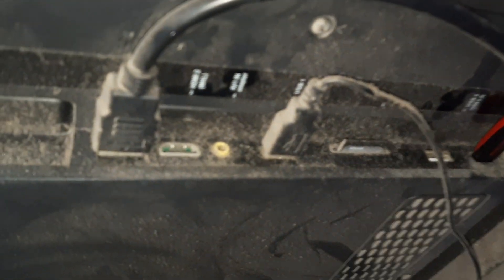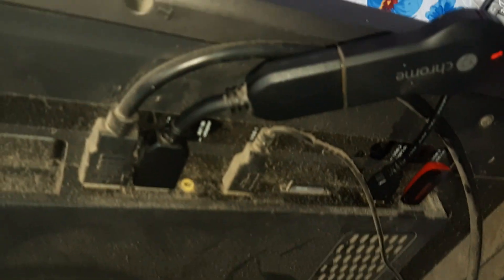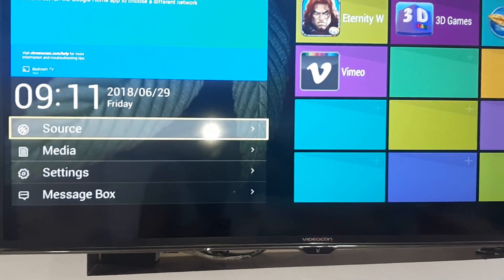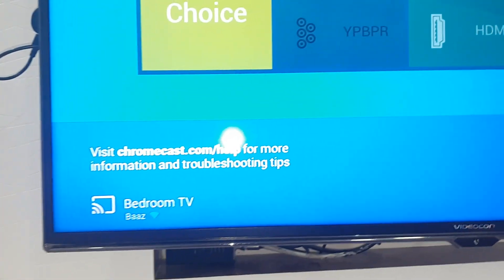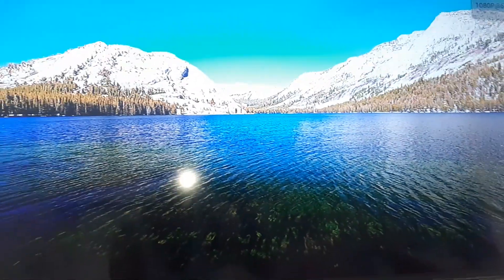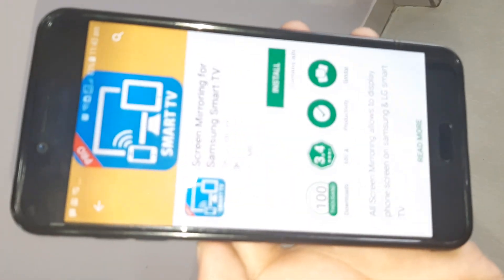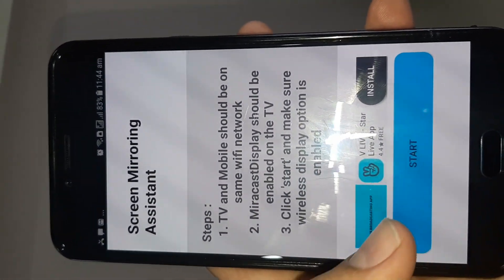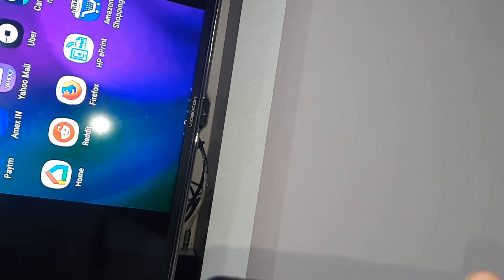Videocon TV Screen Mirroring with Android using chromecast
We can use chromecast and home wifi connection to make videocon widi tv to work as screen mirroring with any android phone.